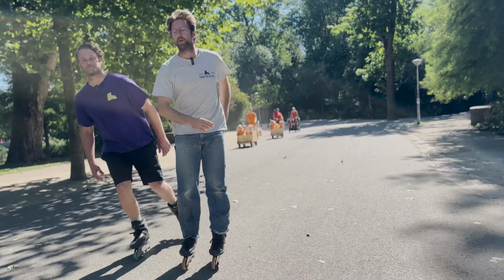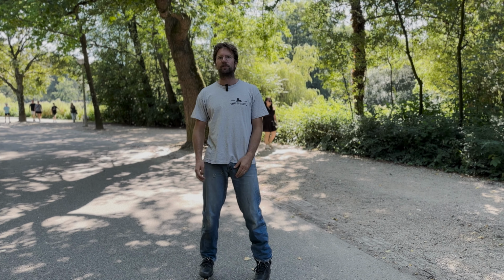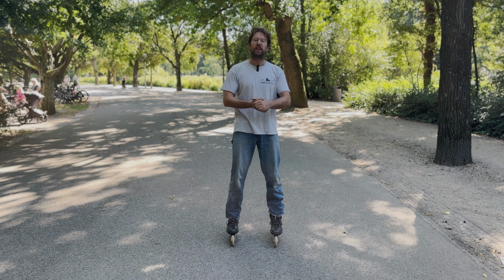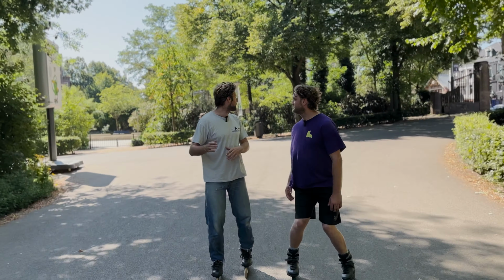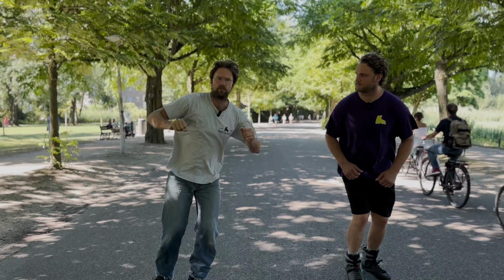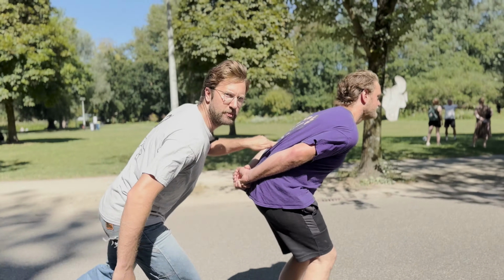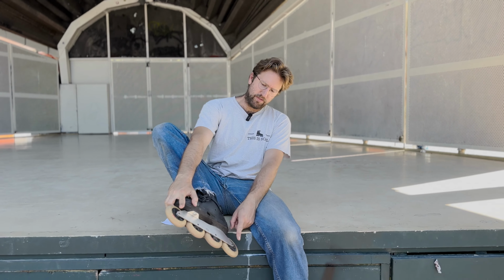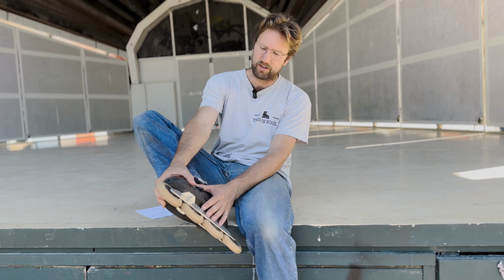HOW TO GO FAST ON INLINE SKATES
Learn everything about how to skate fast. Make sure to never go faster than your comfortable falling with.